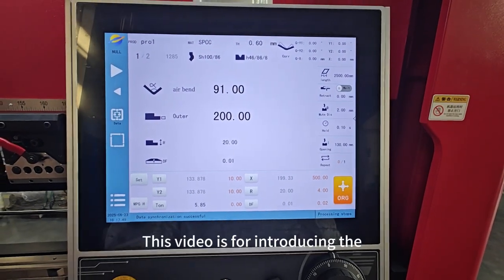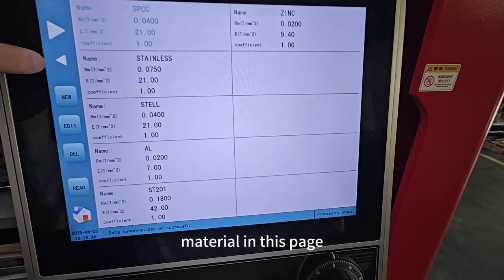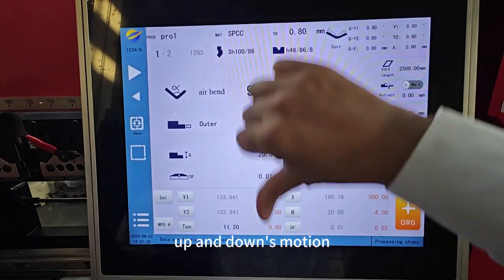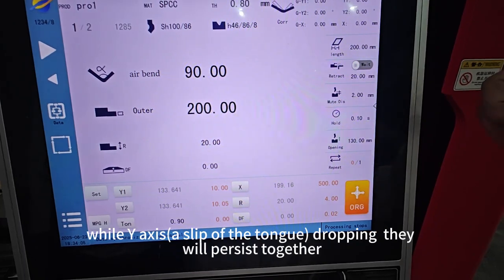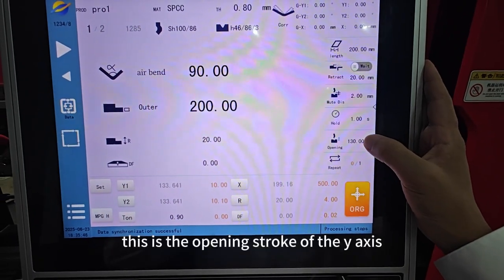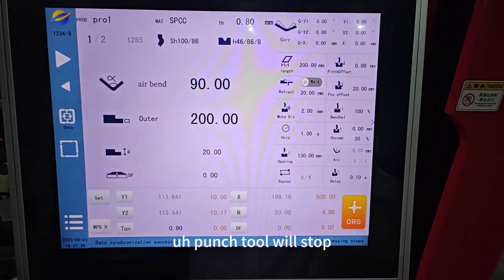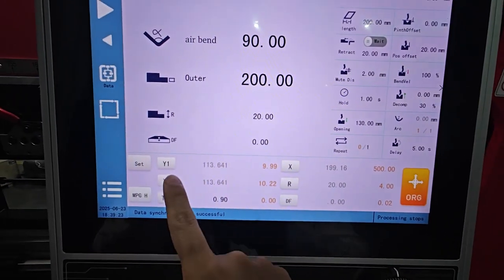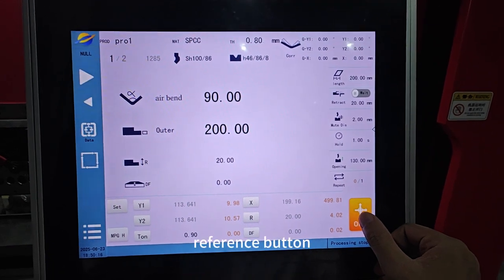GHBM-700T controller introduction